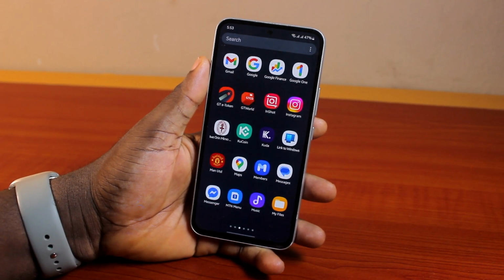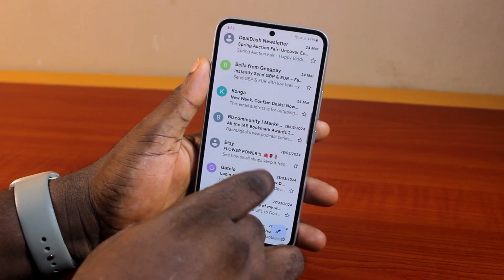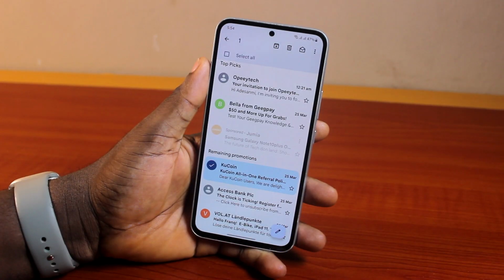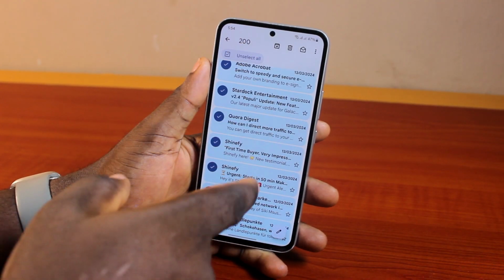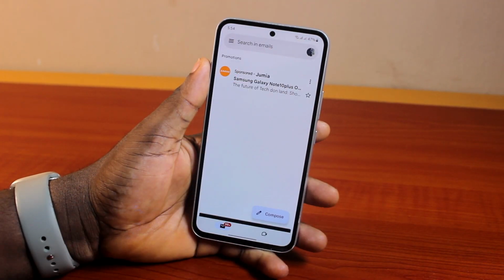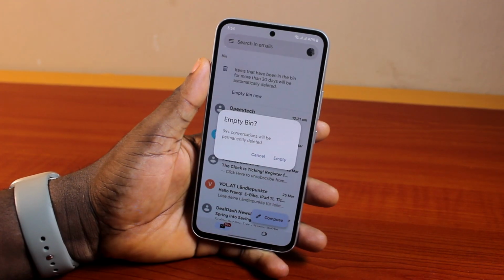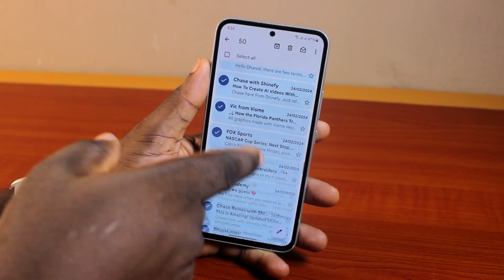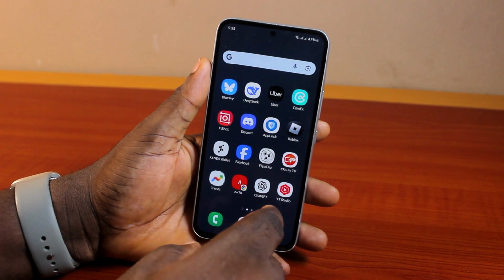How to Delete All Promotion Emails from Gmail at Once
This tutorial will teach you how to delete all promotions or promotional emails from your Gmail at once or one time.

Cheap iPhone
Cheap Samsung Phone
Cheap Apple Watch
Cheap Digital Camera
Cheap YouTube Microphone
Cheap MicroSD Card